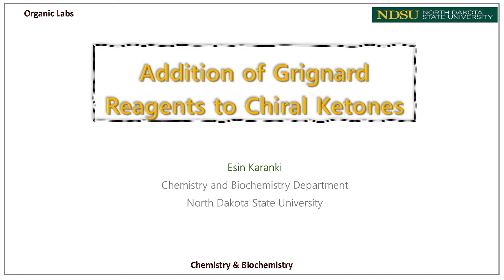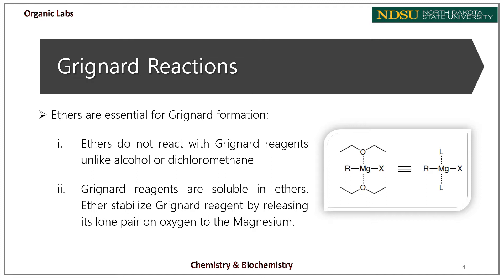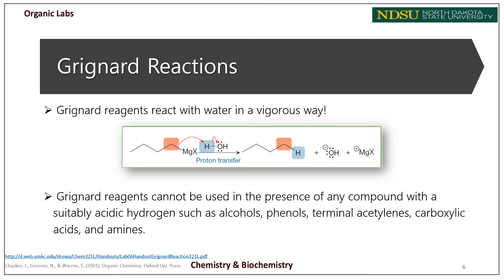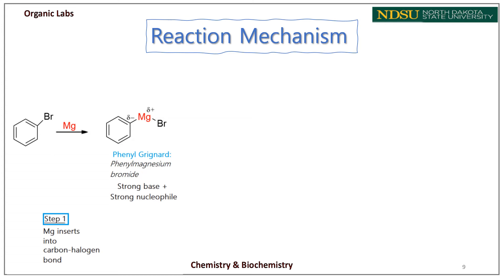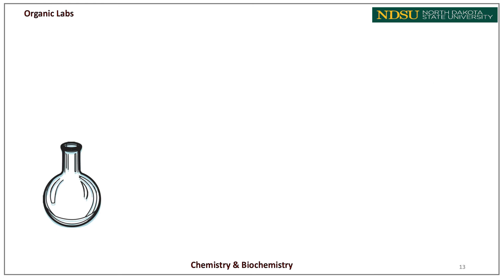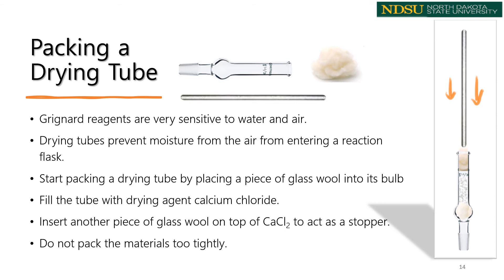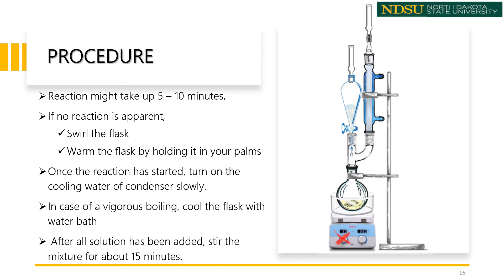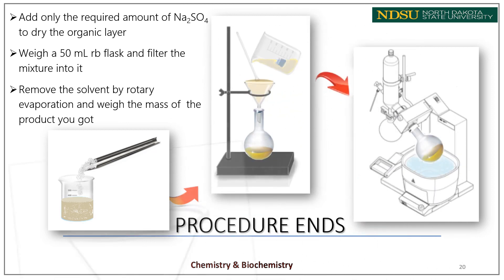Grignard Experiment - Chem 342L